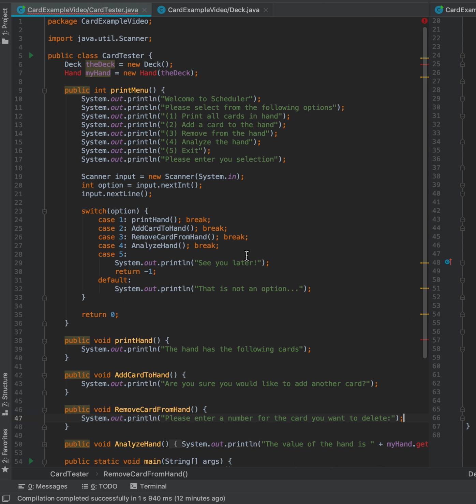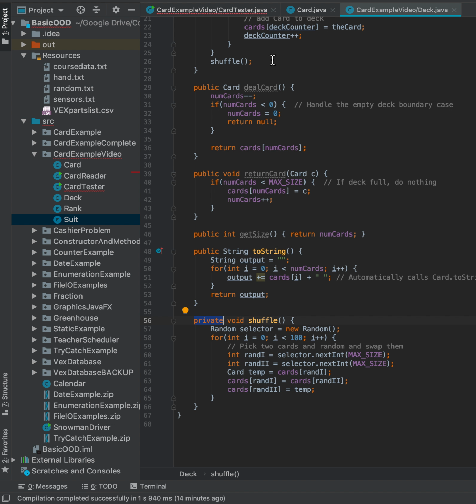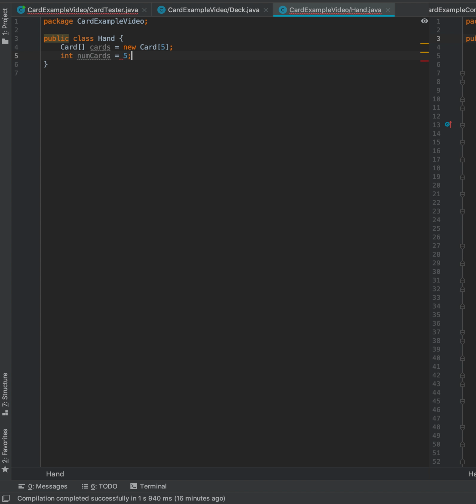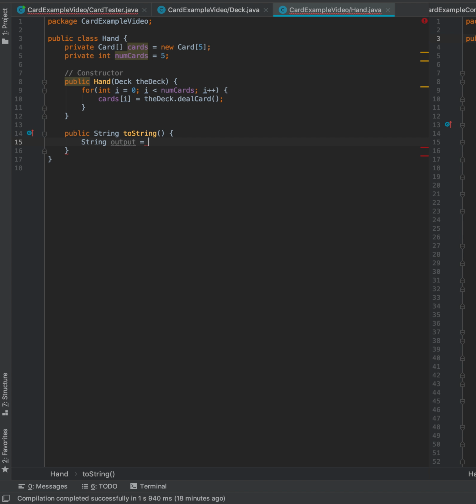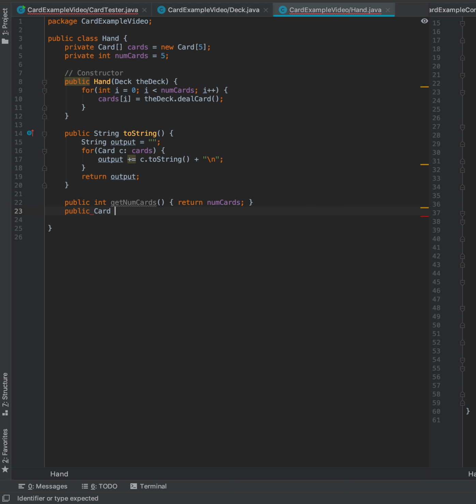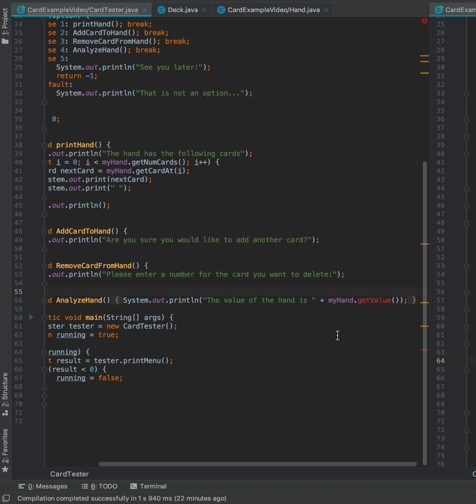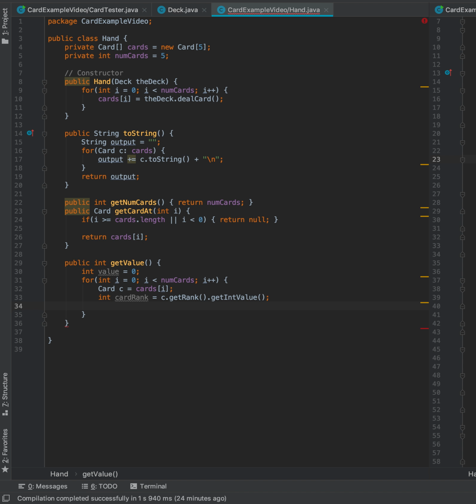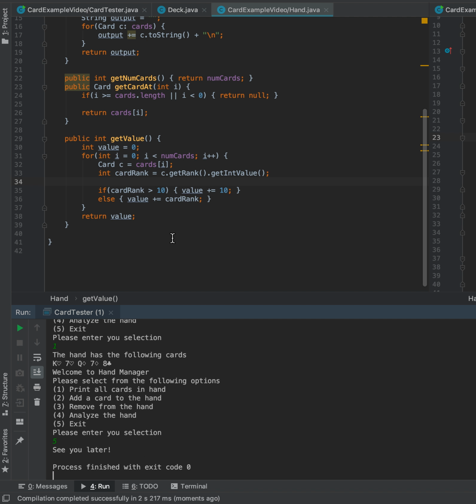HandHandler (Part 1)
I pick up from our the Card, Deck and Enumeration example that was discussed before. In this video, I changed the card tester class to match our database menu.  We look at creating a Hand class to manage a hand of cards.  In a way similar to a database, the hand manages the adding, removing, and analyzing of cards.  This video goes as far as discussing the constructor, adding methods, return types, and the roles of different classes.